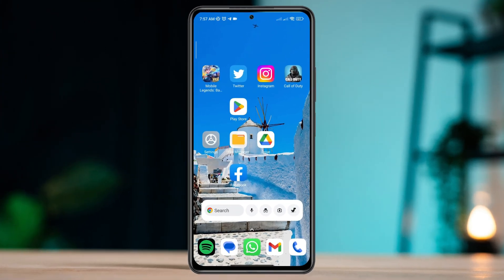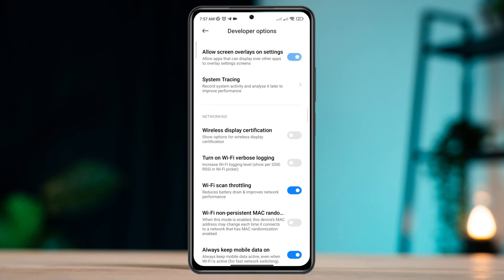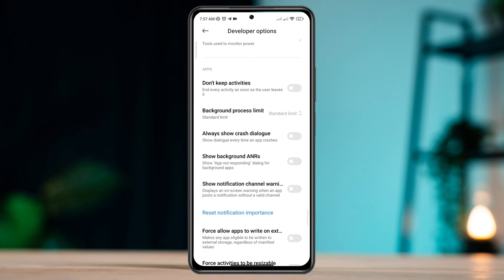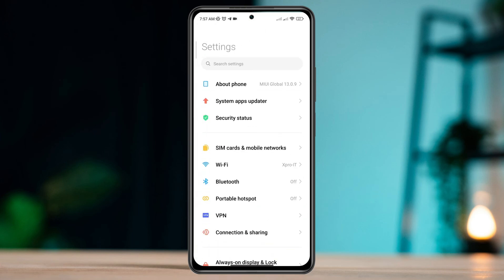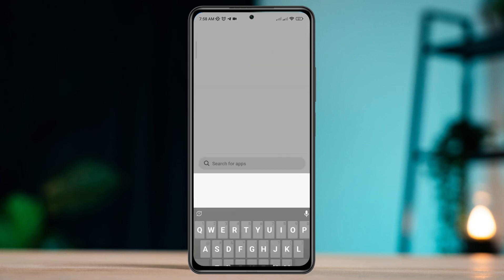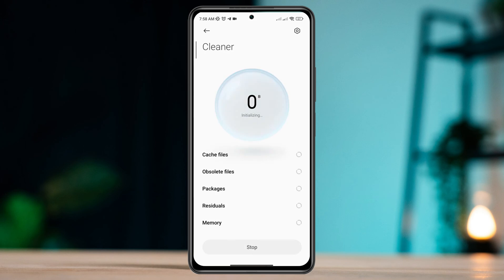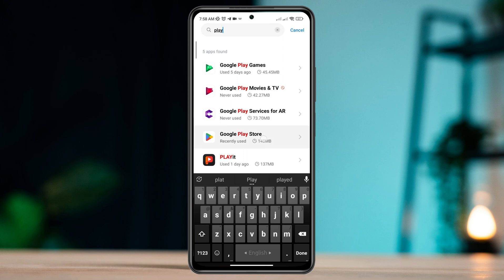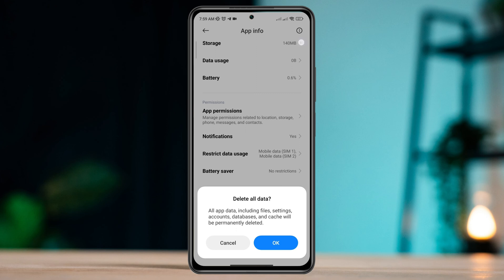How To Fix Google Play Store keeps Crashing/Stopping on Android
Is your Google play store Keeps Stopping on Android? To fix Google Play Store Keeps crashing issues on Android, watch this entire video.
Recently, some Google play store users have complained that the app is not working or Keeps Stopping on Android. Also, they want to know how to solve Google Play Store not Opening issues on Android. Now if you found the Google Play Store Keeps crashing or stopping issues on Android then don't worry!
So here I analyze the problem and will show you some easy ways to fix Google play store App Keeps Crashing or Stopping on Android.

00:01- Video intro
00:26- Solution 1: Enable some settings from the developer option
00:54- Solution 2: Free Some storage from your Google play store
01:07- Solution 3: Remove some junk files
01:18- Solution 4: Remove the software bug
01:41- Solution 5: Restart your device
00:00- Solution ending